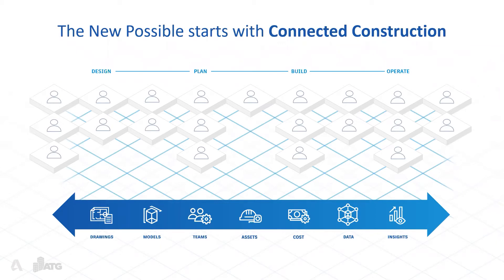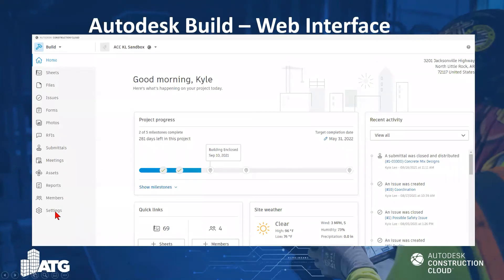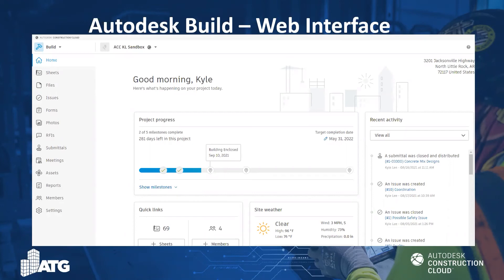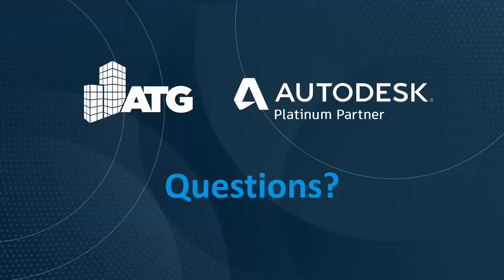Introducing Autodesk Construction Cloud & Build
Technology is transforming from a “nice-to-have” to a “must-have” in construction. With Autodesk Construction Cloud, you can keep your team informed, drive better outcomes, and help your firm:
1. Avoid expensive errors
2. See problems before they happen
3. Promote confident decision-making throughout the project lifecycle
4. Deliver high-quality project outcomes
5. Maintain project integrity from design to operation

Learning Objectives:
• What is a Common Data Environment (CDE)?
• Why is CDE important to you?
• Why is CDE important for Autodesk?
• How can Autodesk Construction Cloud provide a higher level of connection between project teams?

Join ATG and Autodesk for an introduction to Autodesk Construction Cloud. Together we’ll explore how you can use it to connect your entire construction process -- from design to operation.